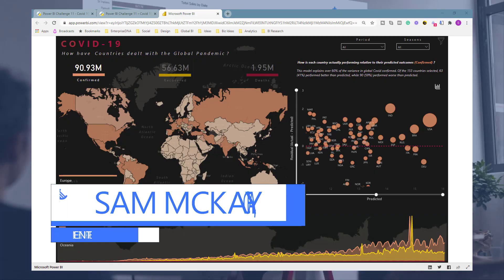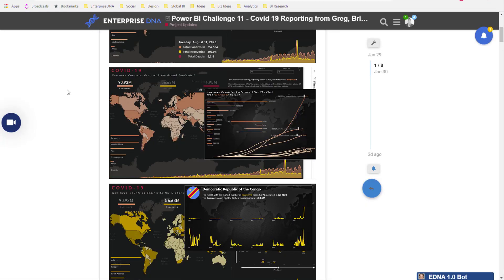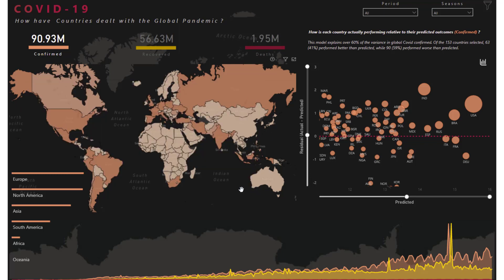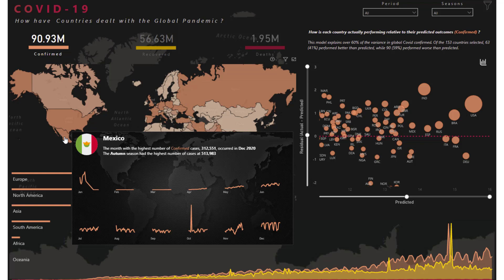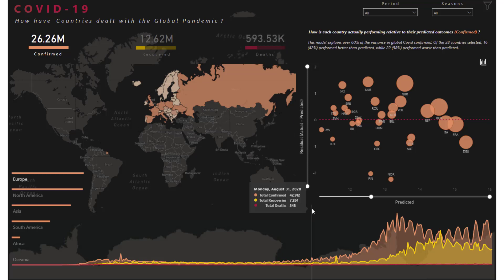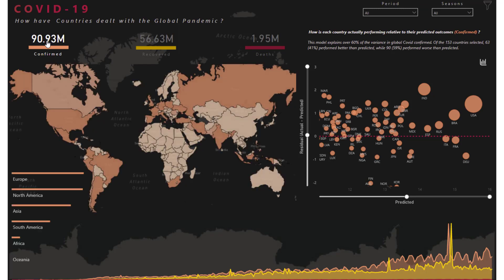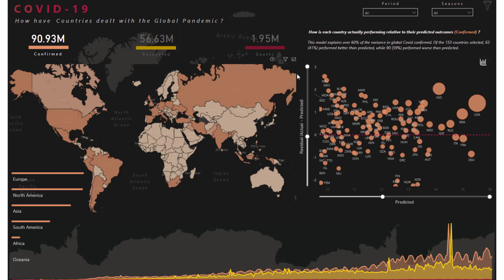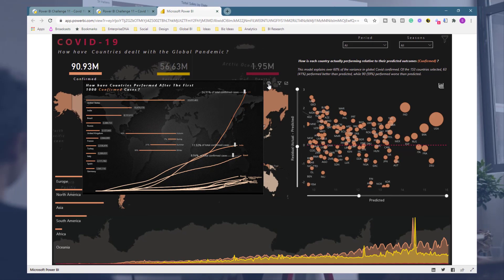The Best COVID-19 Report & Dashboard You'll Ever See - Made In Power BI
In this video, I’ll showcase one of the most compelling COVID-19 reports I have encountered by far. I’ll show all the incredible features that were built in the report to generate comprehensive insights, which will hopefully inspire you to see the great aspects and capabilities in Power BI. This particular report is the winning entry of our Power BI Challenge 11 at the Enterprise DNA Forum.

Sam

Video Details
00:00 Introduction
03:11 Overview of the report